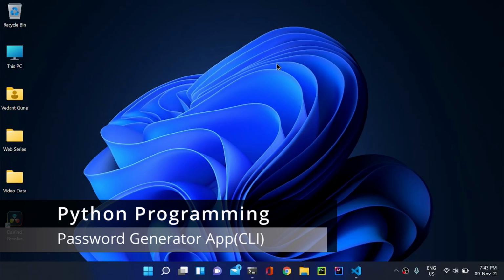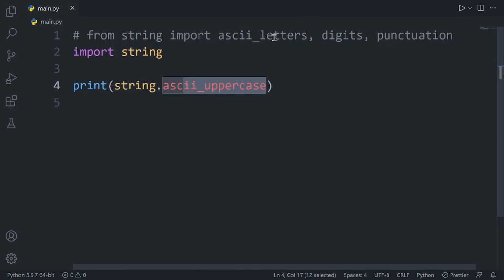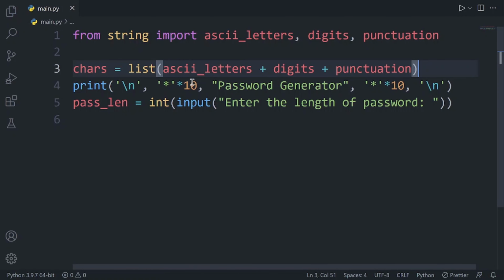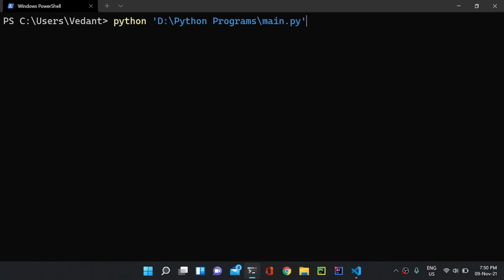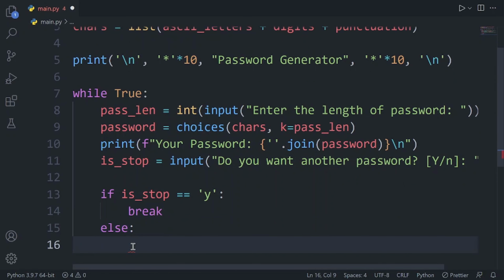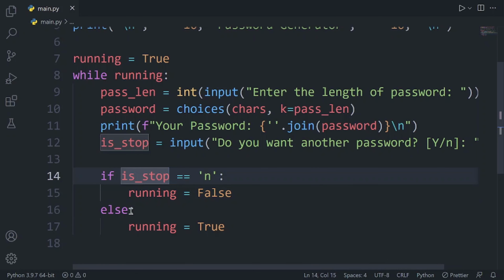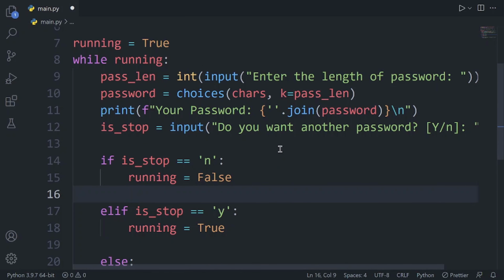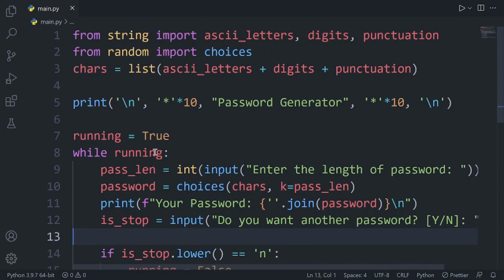Python Programming | Project 2 | Password Generator in Python | Tutorial #38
Python Programming project 2, in this video we will bring all the topics which we have learned over the period of time together. We will create a simple basic python program, Password Generator. It is a great exercise for beginners and recalls many topics we have learned so far. Tutorial #3